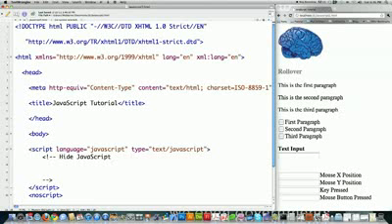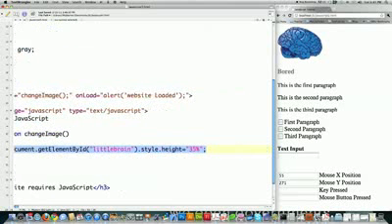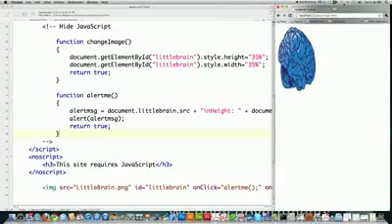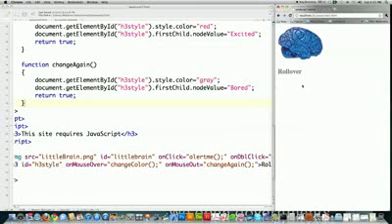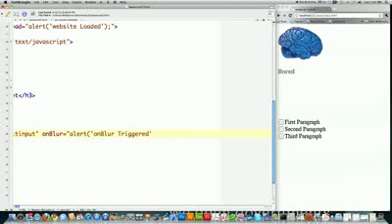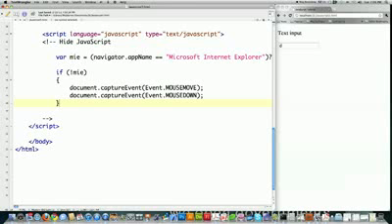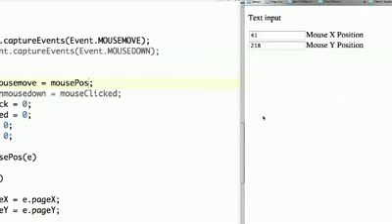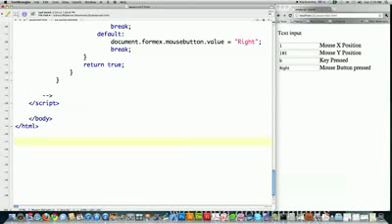JavaScript Video Tutorial for beginners- 2 YouTube